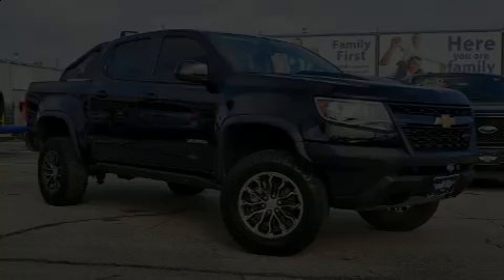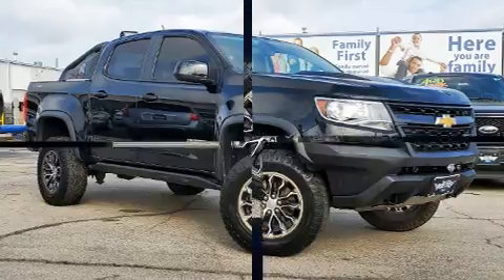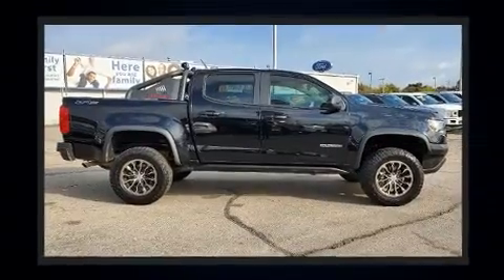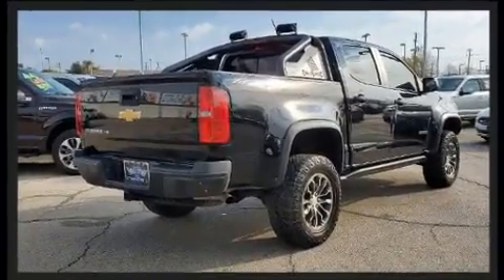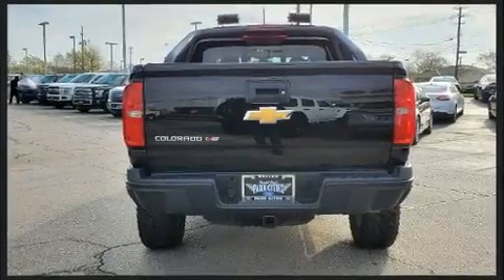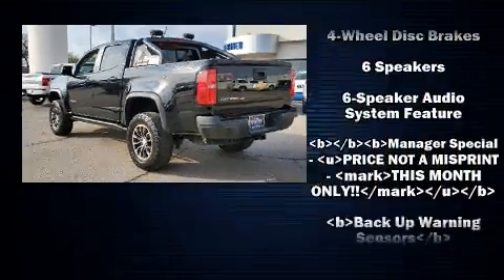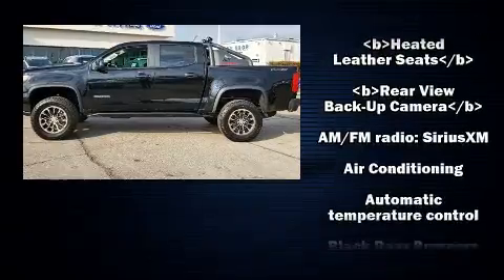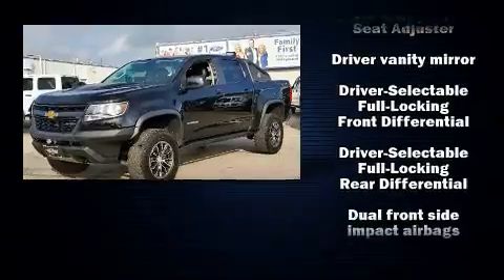2017 Chevrolet Colorado ZR2 in Dallas, TX 75235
Discerning drivers will appreciate the 2017 Chevrolet Colorado. This 4 door, 5 passenger truck still has less than 45,000 miles! It features an automatic transmission, 4-wheel drive, and a refined 6 cylinder engine. All of the premium features expected of a Chevrolet are offered, including: 1-touch window functionality, a rear step bumper, heated seats, front fog lights, power door mirrors, a bedliner, and cruise control. Features such as automatic climate control and leather upholstery prove that economical transportation does not need to be sparsely equipped. In the event of a rollover collision, side curtain airbags provide additional protection for outboard seated passengers. It also arrives with a Carfax history report, indicating just one previous owner. We pride ourselves in consistently exceeding our customer's expectations. Please don't hesitate to give us a call.